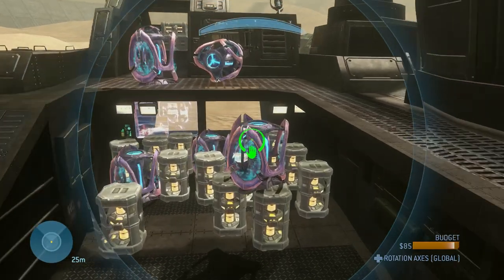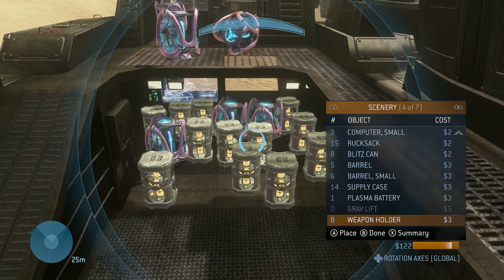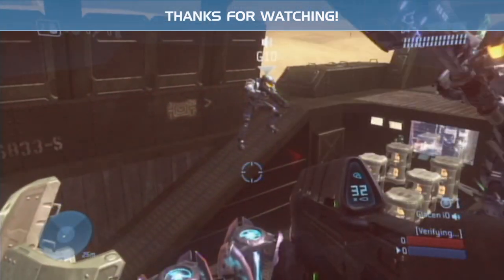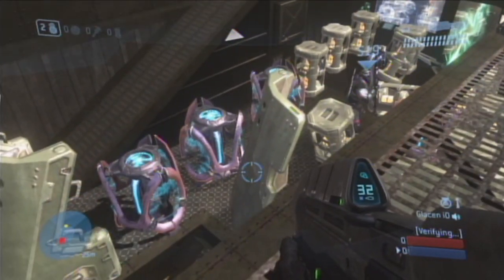Halo 3 Tricks: MCC - The Flying Elephant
Learn how to cause a continuous explosion that keeps the elephant flying in the sky...

When Jake (MidgetDance) first showed this glitch to Josh (Skyancez) in 2007, we had already filmed it. From there, a broship formed, and Jake and Josh would go on to unlock the Trick of Legend together months later.

Appearances:
CMNeir
MidgetDance
Joshatronn (Skyancez)
Aquahero333
lBarrack Obamal
Boxxhead

Intro art by: @adriancajili